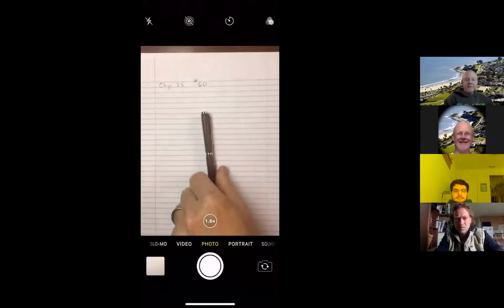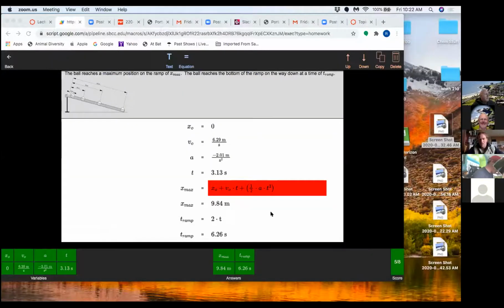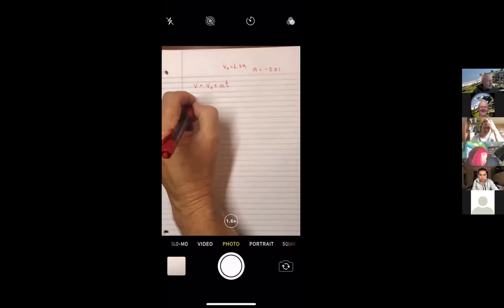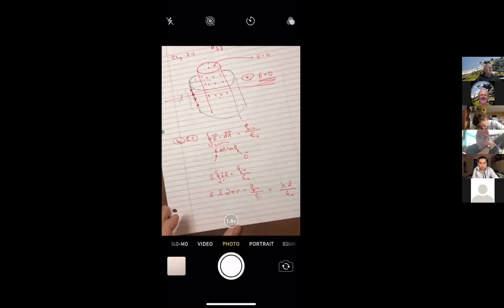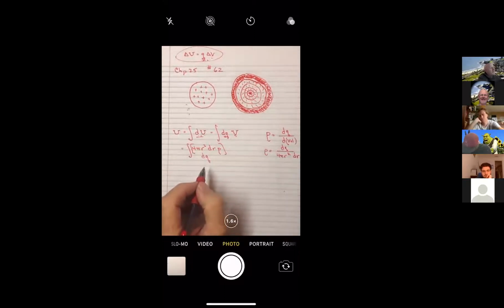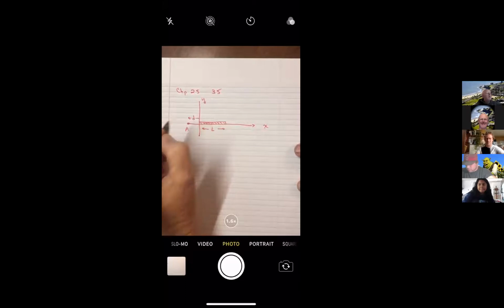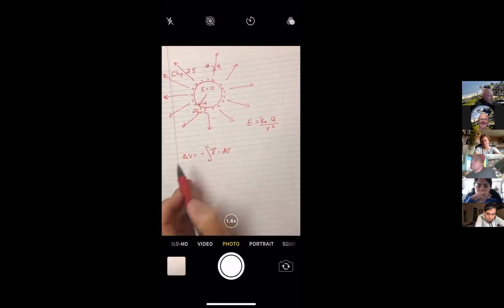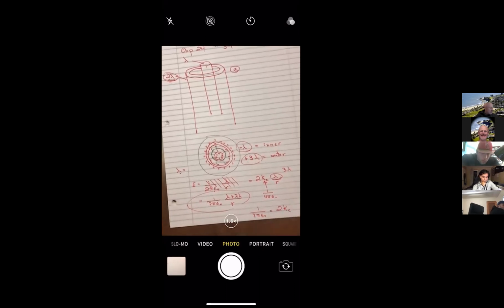Friday Zoom Help Sept 11 part 2 of 3